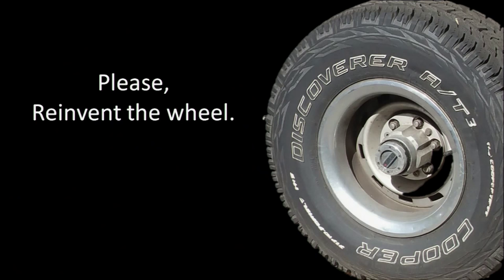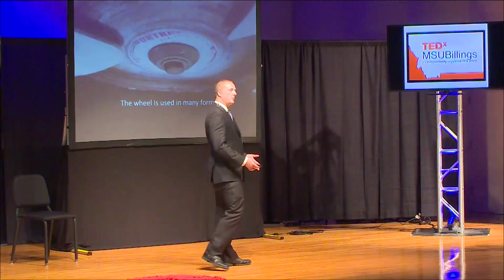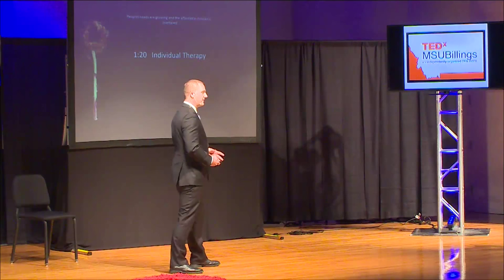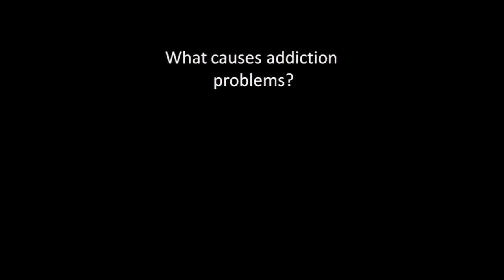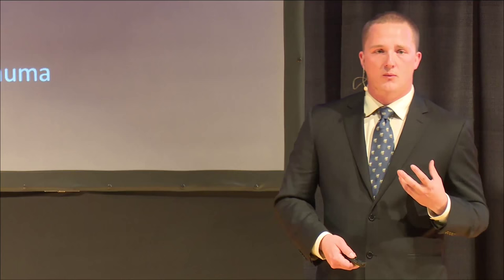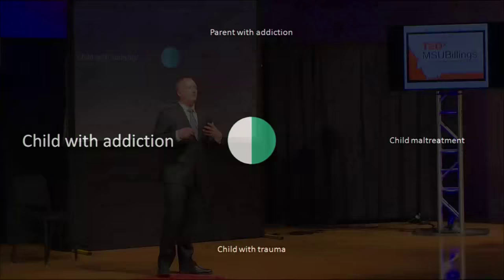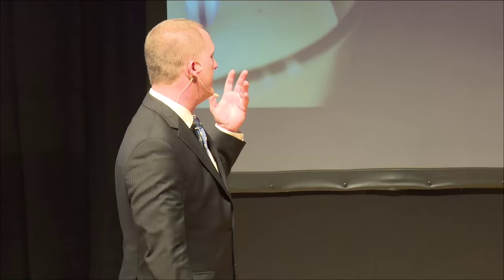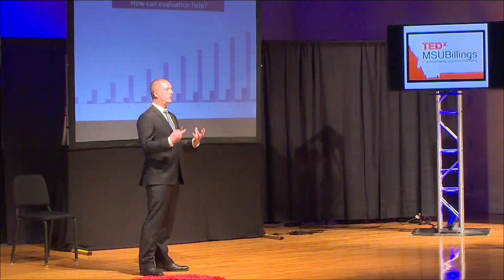Reinvent The Wheel | David Fredrickson | TEDxMSUBillings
David talks about how we need to reinvent the wheel in dealing with family and adult trauma.  In talking about his work with the Center for Children and Families, David discusses full family treatment methods verses individual therapy.

I am employed at the Center for Children and Families as an evaluation technician and I am the president and founder of the current MSUB chapter of the Psi Chi honors society.